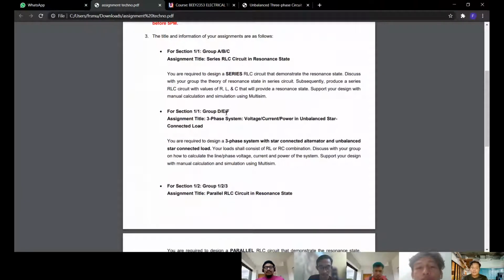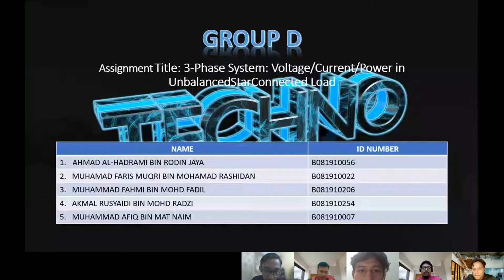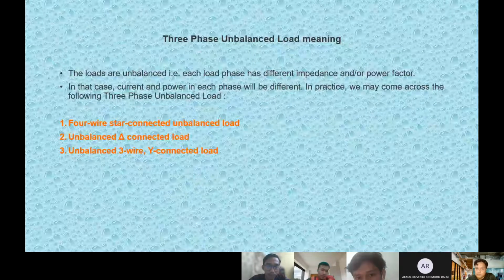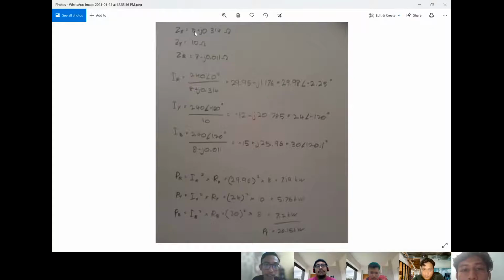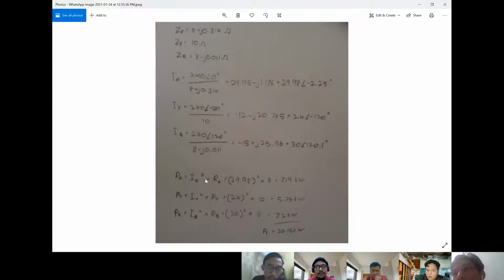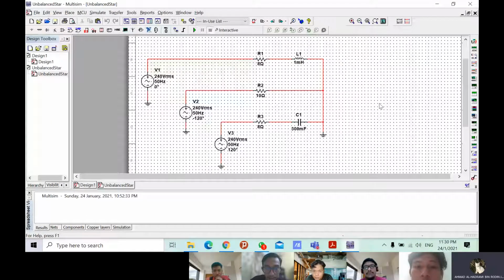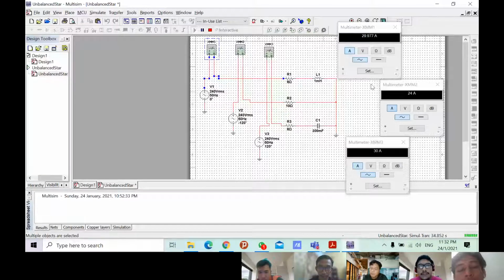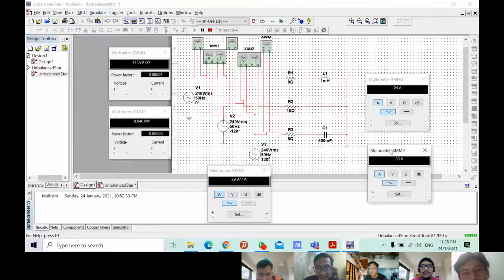BEEY2353 ELECTRICAL TECHNOGY-ASSIGNMENT(GROUP D)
We are required to design a 3-phase system with star connected alternator and unbalanced star connected load.
cast:
Muhammad Fahmi
Ahmad Al-Hadrami
Muhammad Faris
Muhammad Afiq
Akmal Rusyaidi